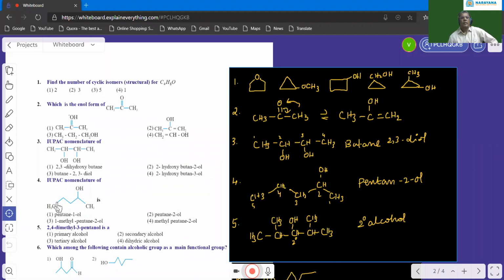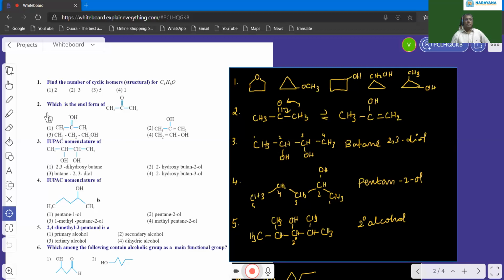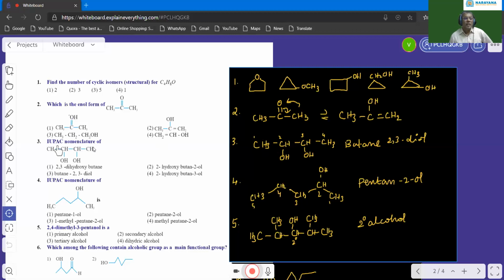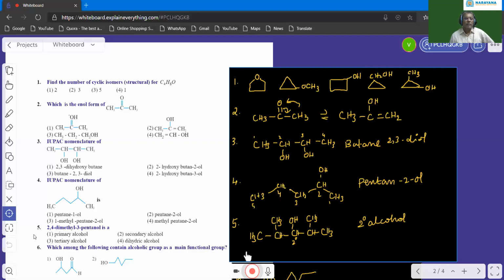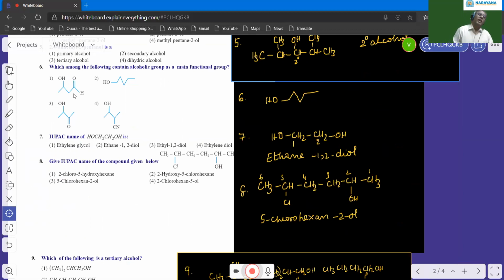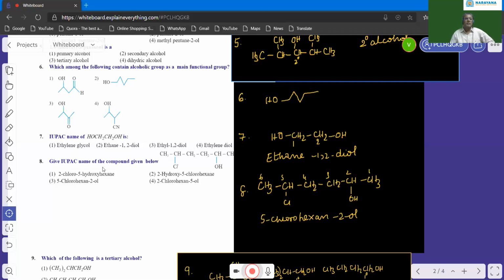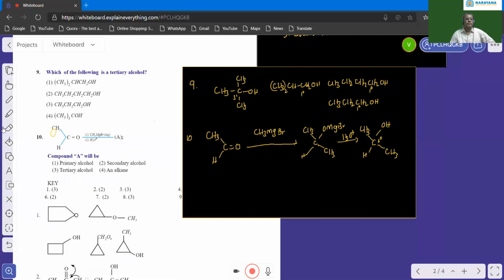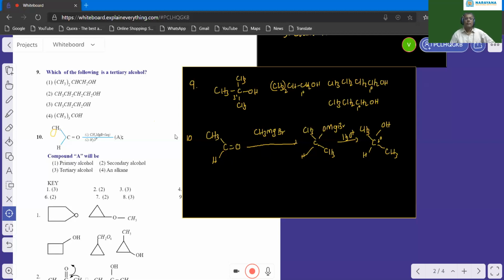SR NEET SUPER CHAINA CHEMISTRY 04-09-2020 ASSIGNMENT